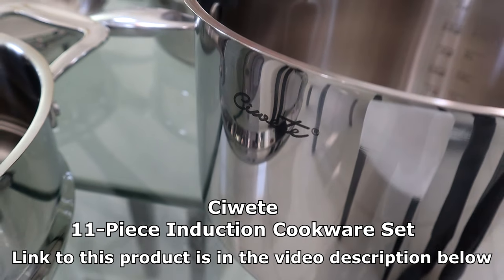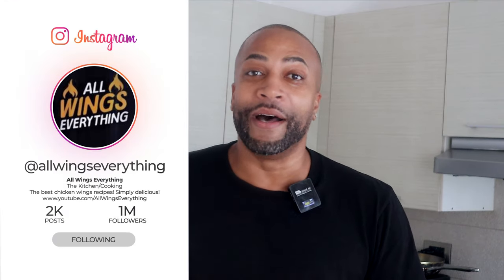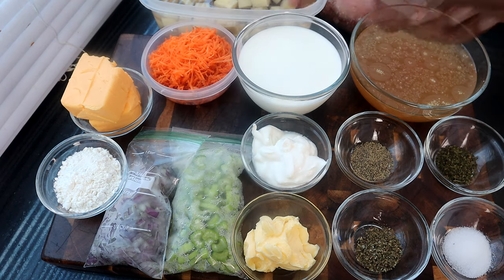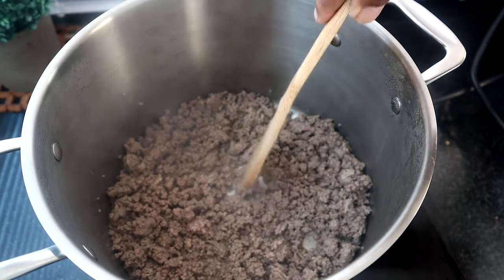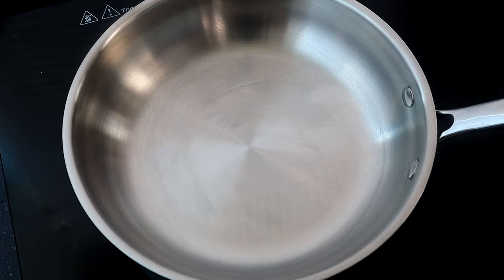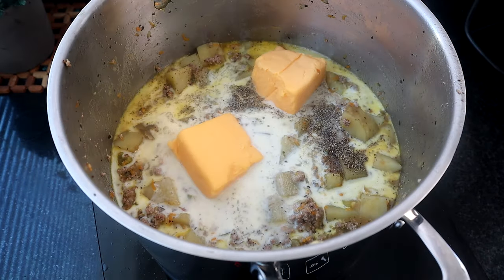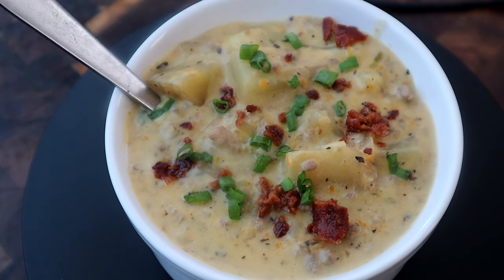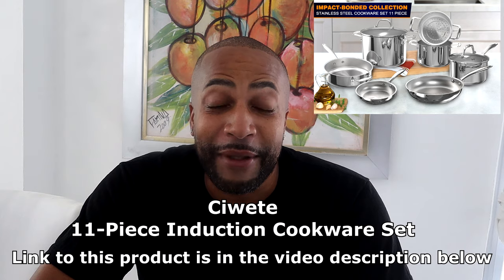Creamy Cheeseburger Soup Recipe | Easy Ground Beef Soup Recipes | Ciwete Cookware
How to make Cheeseburger Soup Recipes.   Need a good ground beef soup recipe?  Look no further than this delicious soup. What food is better than a good cheeseburger?  Now let's take the goodness from that and make a hearty soup.    This is definitely one for the cold weather.  This dish was prepared in my new pots and pan collection provided by Ciwete Cookware.  These stainless steel pots and pans are just what you need to add to your cookware.  Check out their information below.  Enjoy!

Ciwete Cookware
11-Piece Stainless Steel Pots and Pans Set

Measurements Used
3/4  to 1.5 pounds Ground Beef
4 cups Potatoes cut into cubes
3/4 cups Shredded Carrots
4 tablespoon Butter
1/2 teaspoon Black Pepper
1 teaspoon Basil
3/4 cup Celery
12 oz Velveeta Cheese
1  1/2 cup Milk
1/4 cup All Purpose Flour
1 teaspoon Salt
3/4 cup chopped Red Onion
1/4 cup Sour Cream
1 teaspoon Dried Parsley
3 cups Chicken Broth

Ingredients Used
Sheet Pan w/Rack

Kitchen Tongs

Basting Brush

Air Fryer